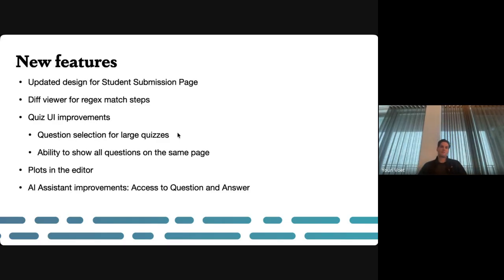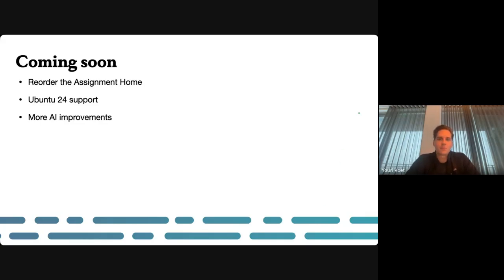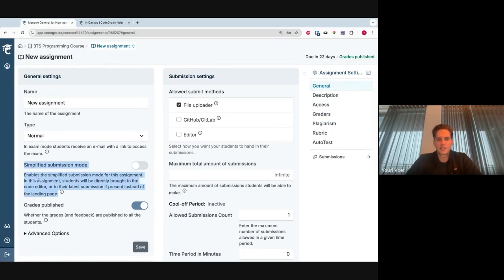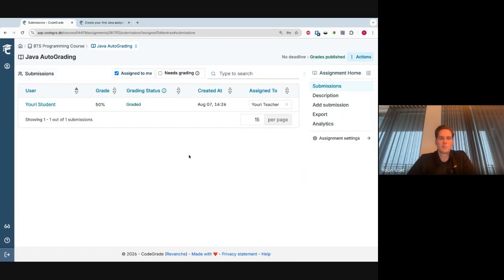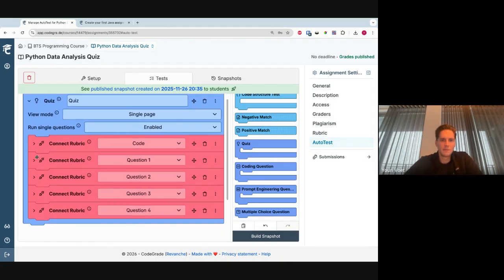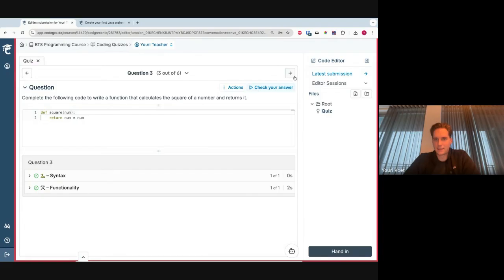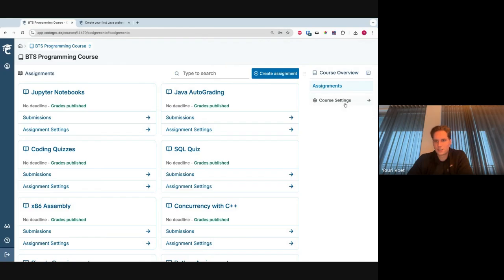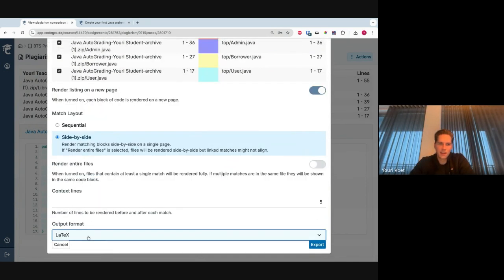CodeGrade Winter Webinar: Preparing for the New Semester.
In this webinar, we walked you through setting up a CodeGrade assignment, including automatic grading, from start to finish.

We showcased some of the key features and recent updates, including Quizzes, AI Assistant and Auto-grading for Java, C++ and Python.